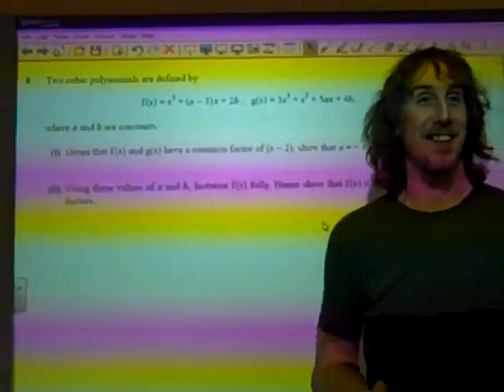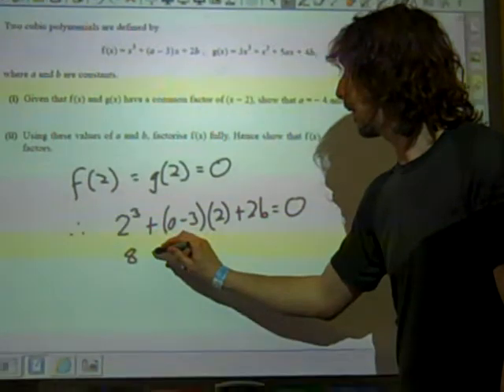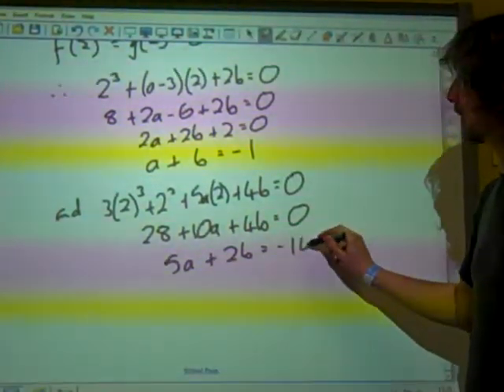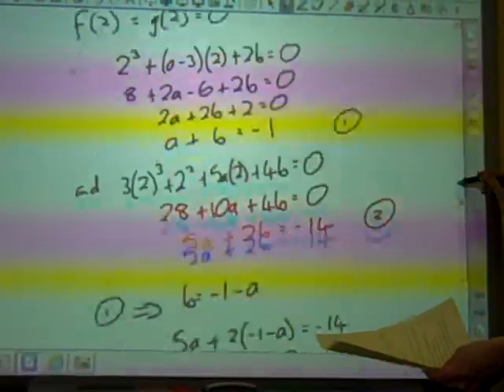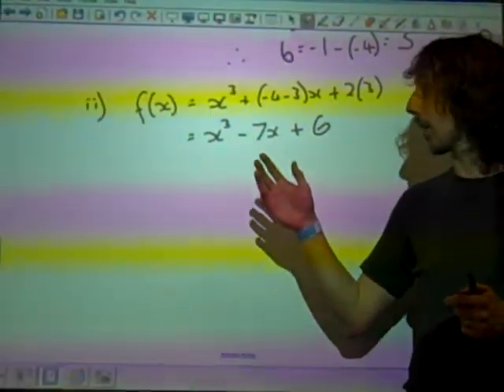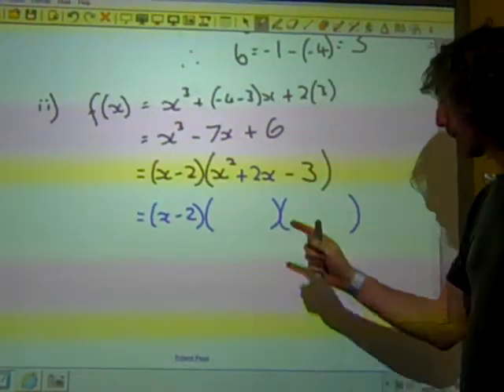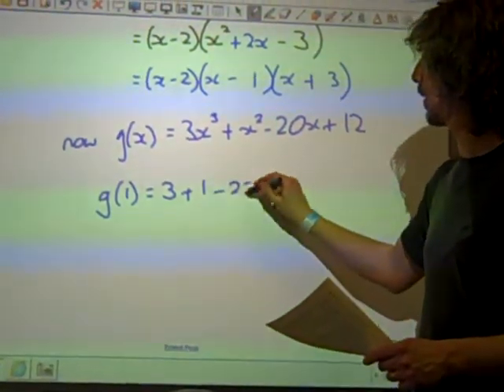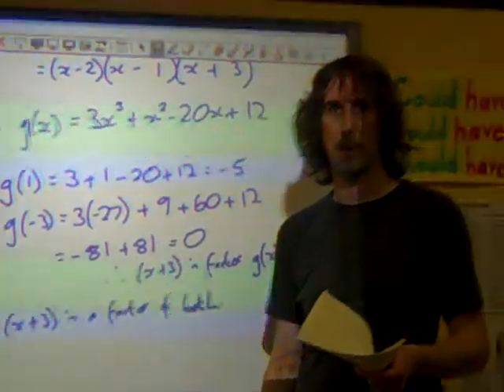C2 Factor Theorem OCR May 2012 q8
Easter revision session April 2013